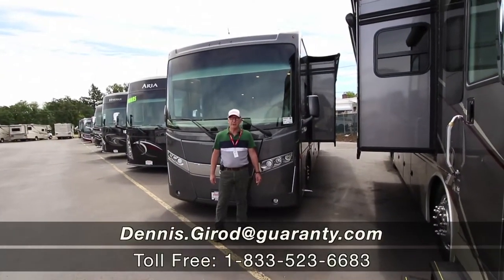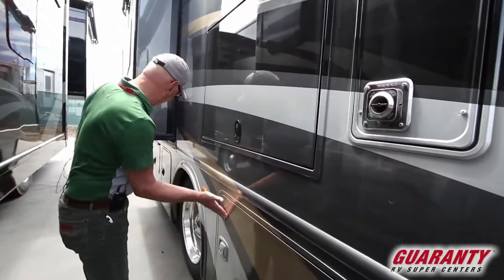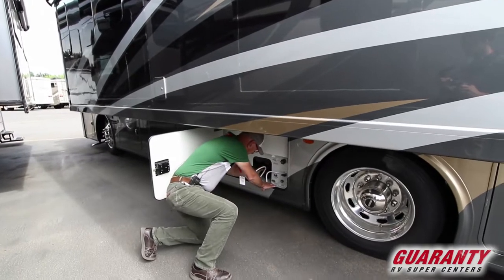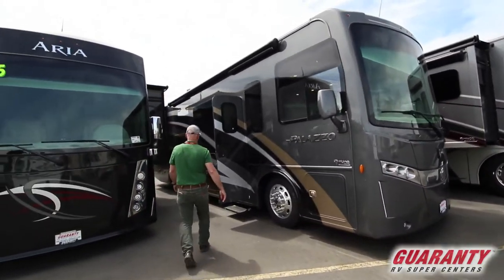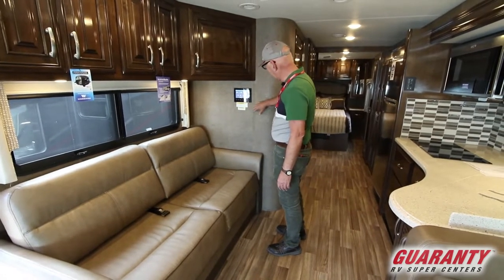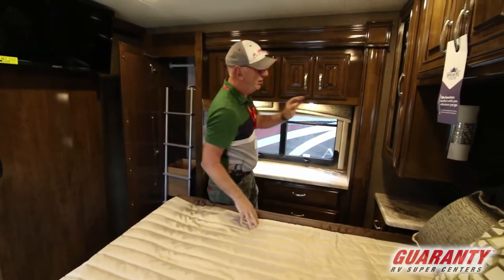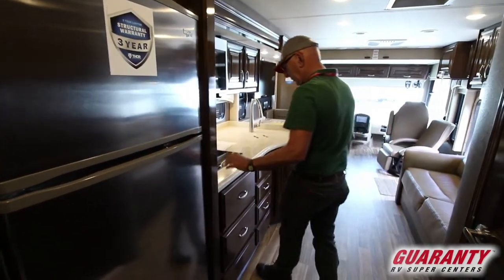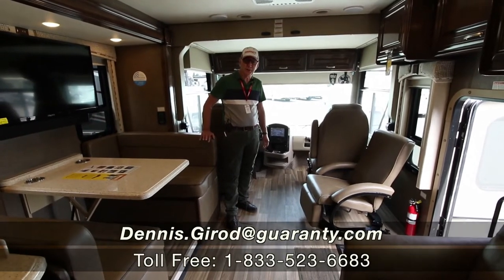2019 Thor Palazzo 33.2 Class A Diesel Motorhome • Guaranty.com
Get ready for an adventure in a 2019 Thor Motor Coach Palazzo 33.2. Sleep peacefully in this Palazzo 33.2 which comfortably sleeps 8. We’ve got you covered with: 2 sofa bed(s) and 1 queen bed. And a master bedroom conveniently located in the Rear. RV Living in the Palazzo Class A has never felt more like home, with convenient amenities like a Center kitchen with Bench Seats, Front living area and Center bathroom. Your journey only gets better in the Palazzo Class A which also features a stove with 3 oven burners, Full-Size refrigerator, Standard washer/dryer, 3 TVs, and more. This Palazzo 33.2, has a GVWR of 26000 lbs . And carries 1 Black Water Holding Tank(s), 1 Fresh Water Holding Tank(s), and 1 Gray Water Holding Tanks. 1 door(s), 1 awning(s), 2 slideout(s), and equip this Class A.